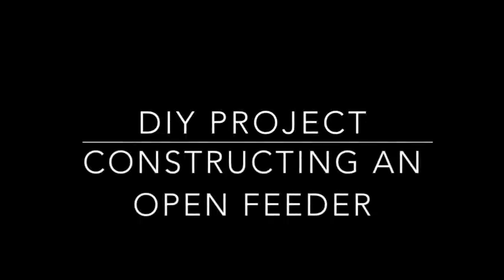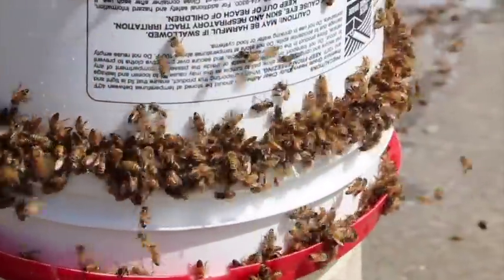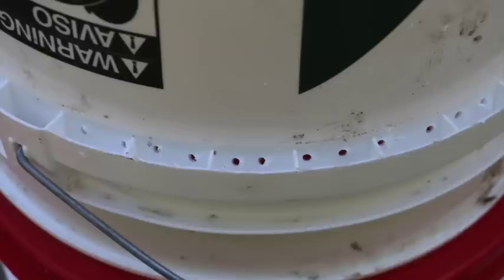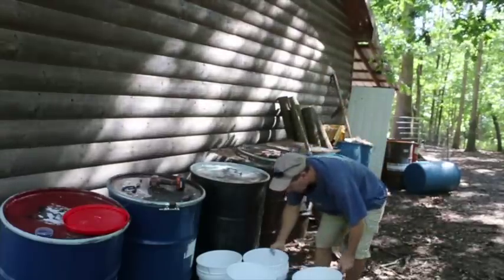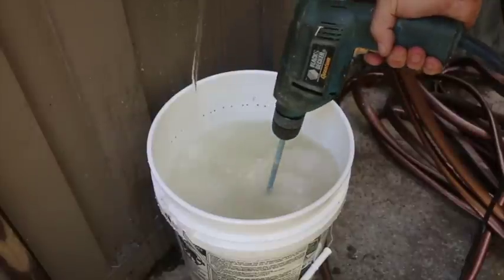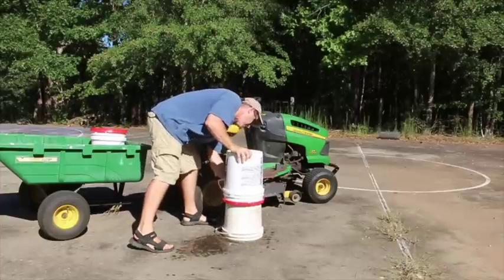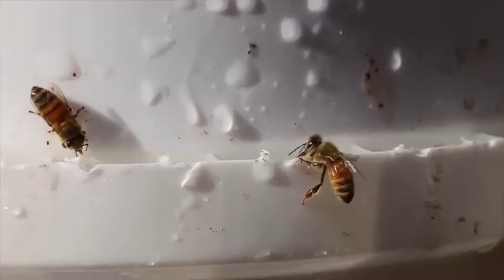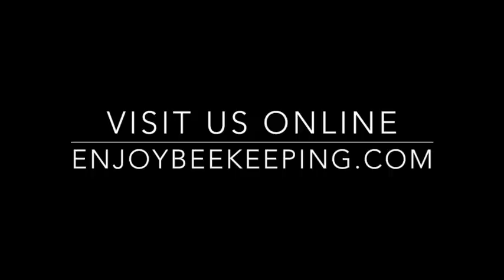DIY Bee Yard Feeder with Gene Rene'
If you have several colonies of bees in your yard, feeding a weaker hive during a dearth can set off robbing - which can totally wipe out weaker hives. One solution is to use an “open feeder”. This is a super easy DIY project and all you need is a plastic pail with a snap on lid and a drill.

MOTHER EARTH NEWS and Friends offers a collection of videos from a variety of publications dedicated to rural, sustainable and natural living. We’re passionate about helping people learn more about natural health, homesteading and rural American know-how. Check out more videos from MOTHER EARTH NEWS, GRIT and Mother Earth Living magazines